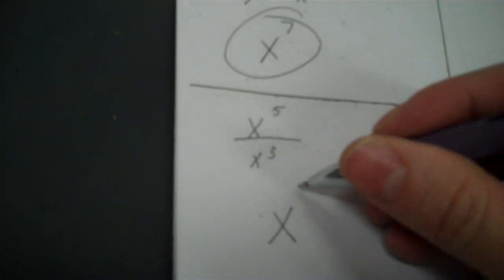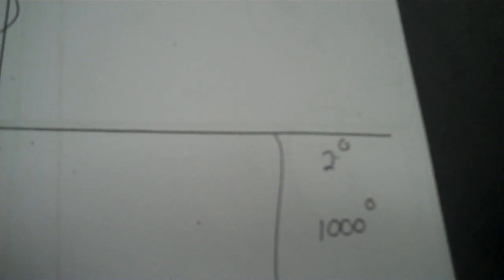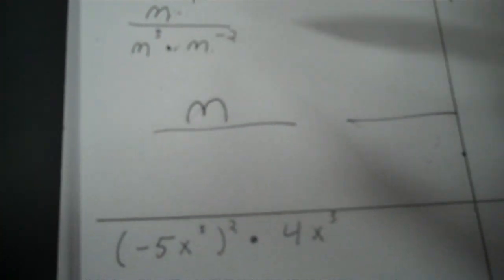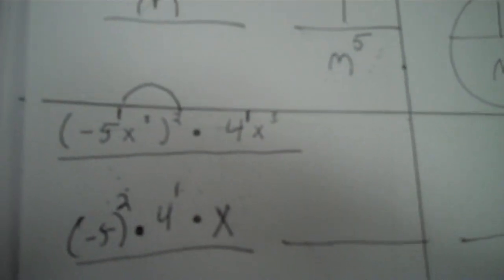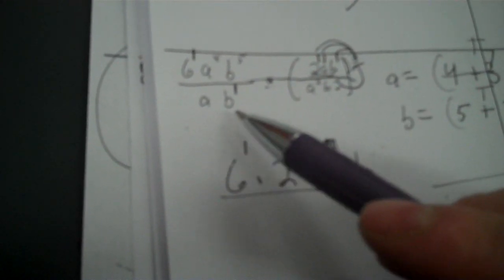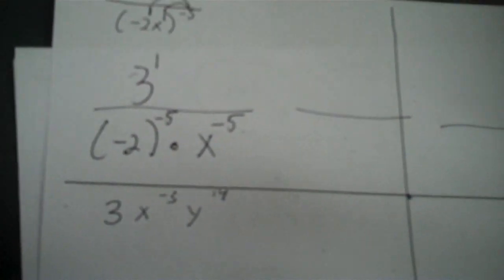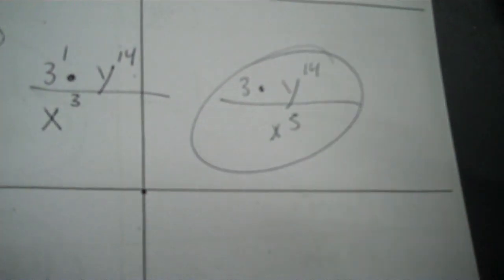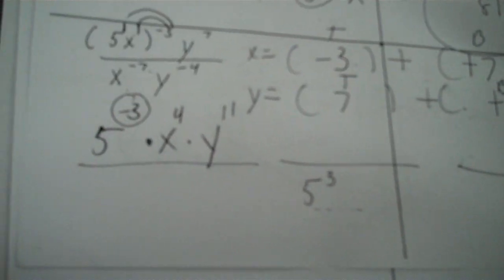Algebra 2 11 1